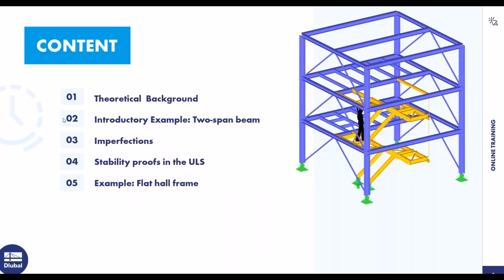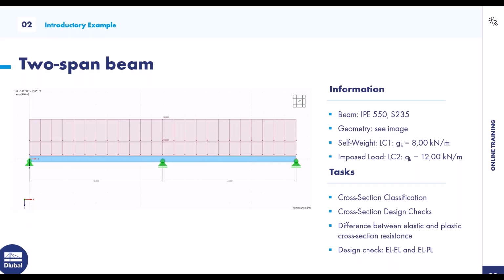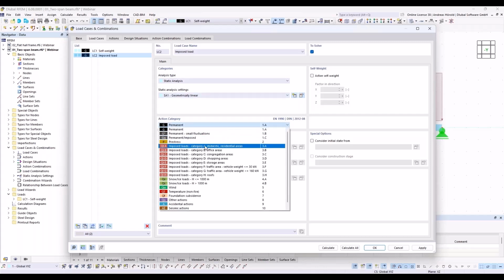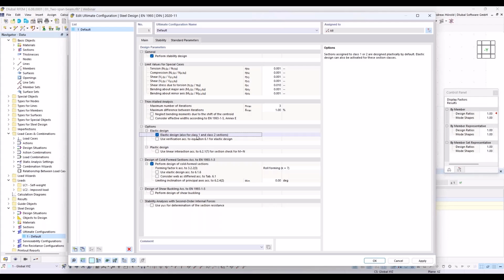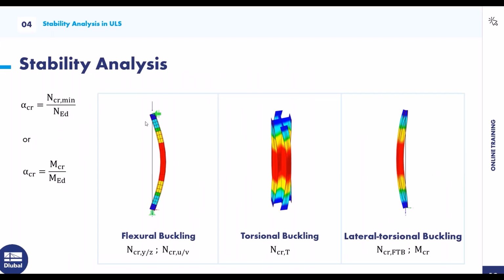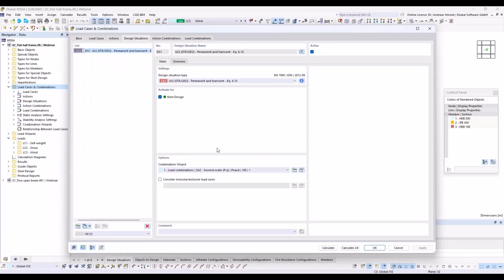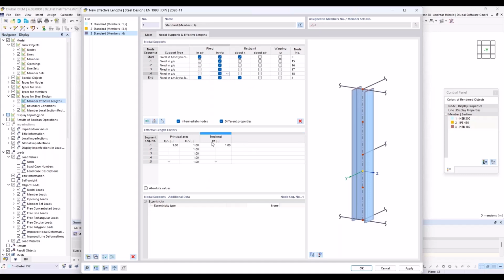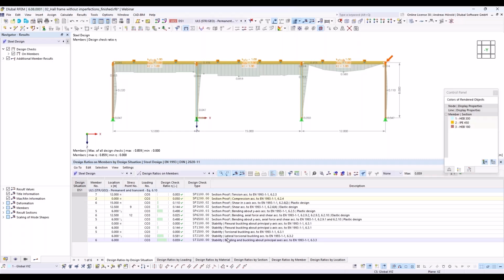[EN] RFEM 6 pro studenty | Úvod do posouzení ocelových konstrukcí | 4. června 2025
Toto bezplatné online školení pro studenty o navrhování ocelových konstrukcí v programu RFEM 6 představuje na praktických příkladech důležité funkce a možnosti modelování.

Tento záznam byl proveden 4.6.2025.

Obsah:
00:00 Úvod
01:45 Teoretické základy
07:35 Úvodní příklad: Nosník o dvou polích
24:55 Imperfekce
30:05 Posouzení stability v MSÚ
34:20 Příklad: Plochý rám haly